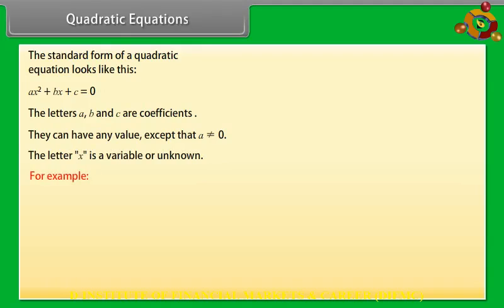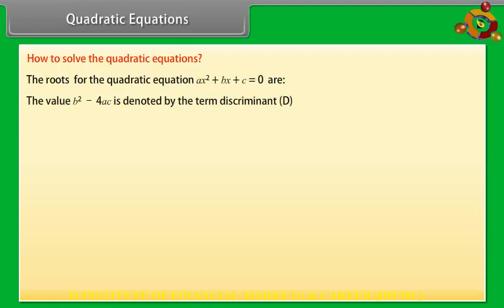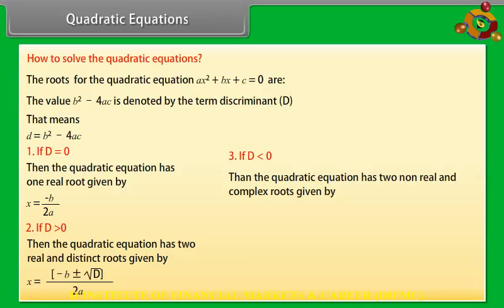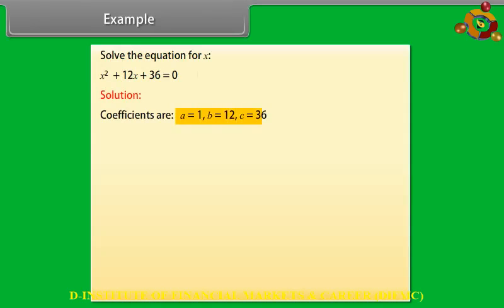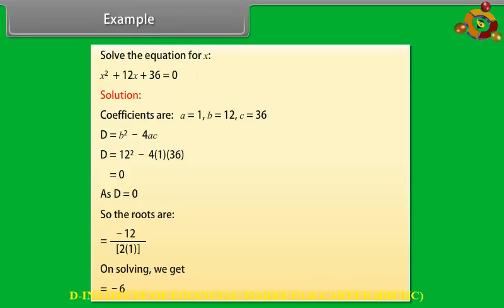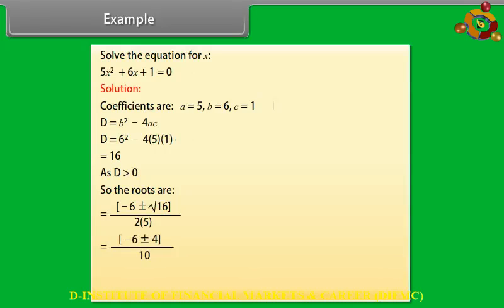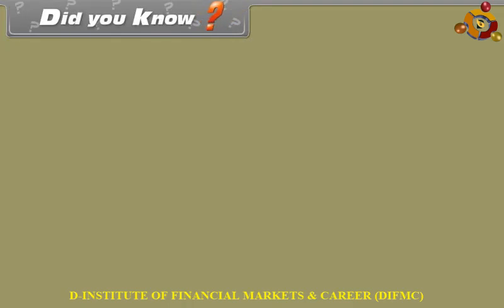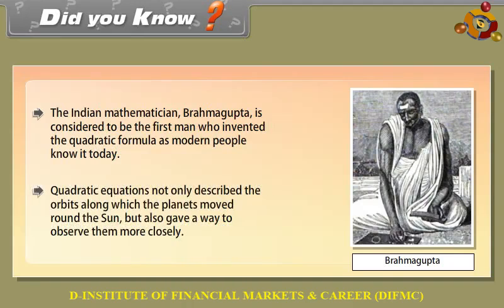Quadratic Equations 15